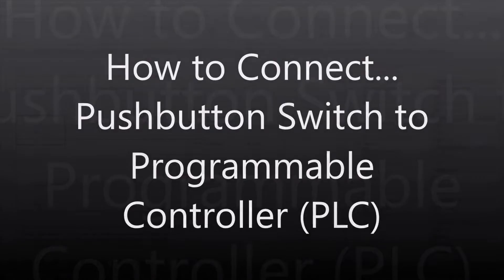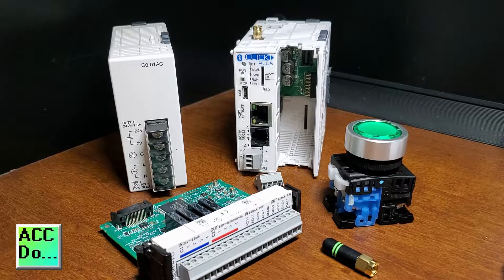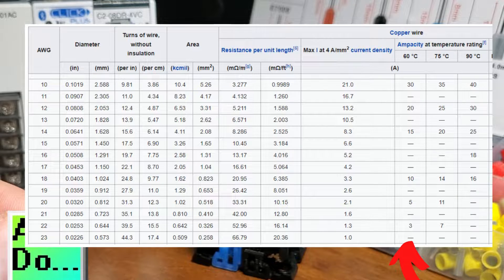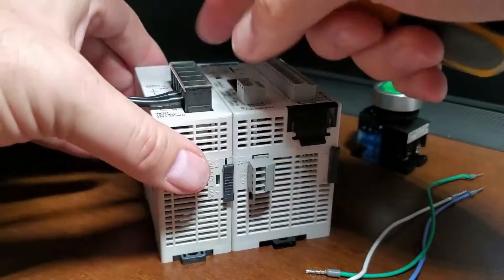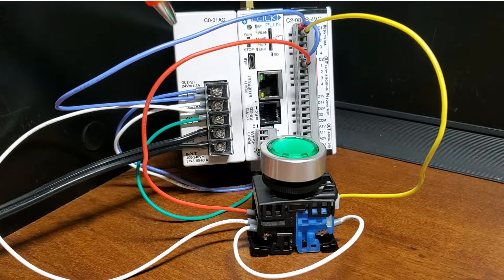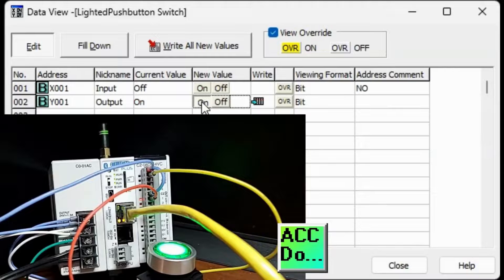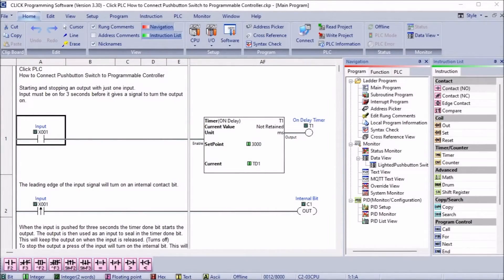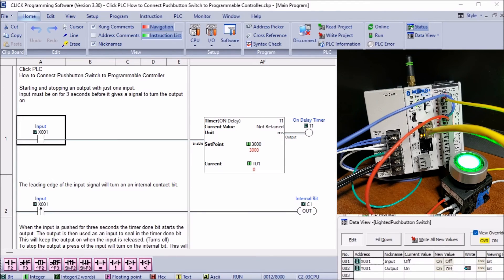Master PLC Wiring: Safe Single-Button Start/Stop Control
We will connect a lighted pushbutton switch to a programmable logic controller (PLC). Using our Click PLUS PLC, we will assemble, wire, program, and test our pushbutton switch system. The Fuji Electric pushbutton, normally open (NC) contact, will be wired to the first PLC (X1) input. The LED light will connect to the Click PLC (Y1) first output.
Ferrules will be discussed and demonstrated as a method of wiring any stranded wire. Ferrules are used with any automation device that has screw terminals. A ladder logic program will be developed to start and stop this lighted pushbutton light using just a single input. The output LED will turn on if the button is pressed for three seconds. Pressing the button again will turn the light off. This is the safest way to use a single input to start and stop the output. Let's get started.

00:00 How to Connect Pushbutton Switch to Programmable Controller
01:35 Hardware Components
03:48 Wire Gauge Size / Ferrule Connections
06:27 How to Power the Click PLC - CPU Wiring
09:05 Wiring the Lighted Pushbutton to the Click PLC
10:40 Testing the PLC Inputs and Outputs
12:00 Programming the Click PLC
13:50 Testing the Click PLC One Input Start Stop Circuit

Video on this ferrule kit.

CLICK PLCs were designed with simplicity, providing reliable control at a low cost and with little to no learning curve.
This simplicity makes CLICK a perfect solution for small machines, home automation projects, pneumatic applications, or anywhere a simple system needs a budget-saving control solution.
Building on the original CLICK’s simple design, the new CLICK PLUS PLCs offer the same practical control but with some surprising bells and whistles. Using the same FREE, streamlined PLC programming software as its predecessor, the CLICK PLUS PLCs provide no-headache programming combined with advanced capabilities like Wi-Fi communication and data logging.

Features of the new Click PLUS PLC (C2-0xCPU) include the following:
• Micro USB
• DHCP support
• DNS support
• Data Logger
• Network Time Service
• Required PLC Password
• Disable Ports

We are using the Click and Click PLUS PLCs for several reasons. Here are just a few.
 - Ability to directly expand the system with various modules, including RTD and Thermocouple inputs.